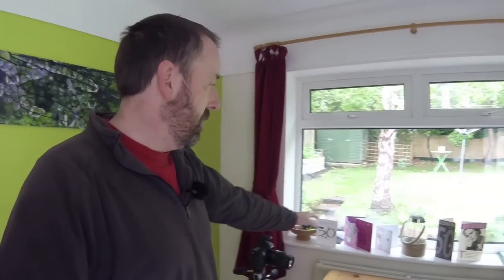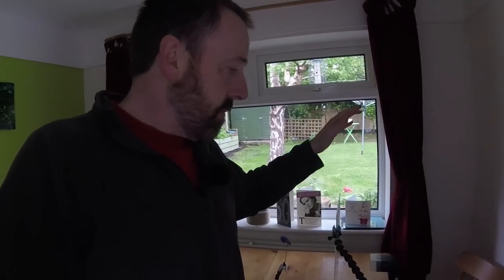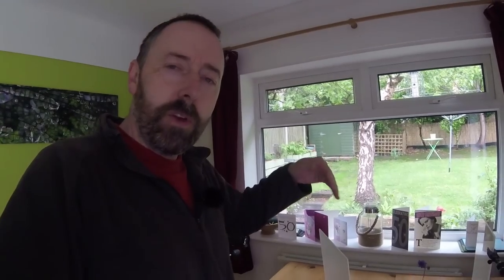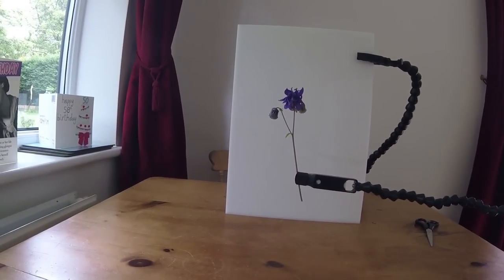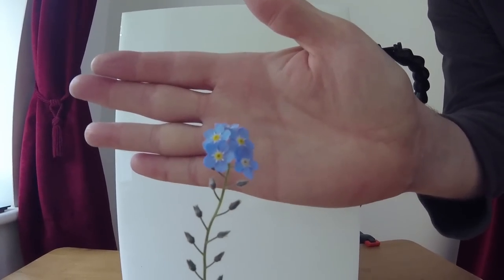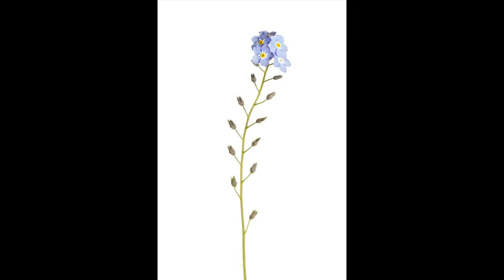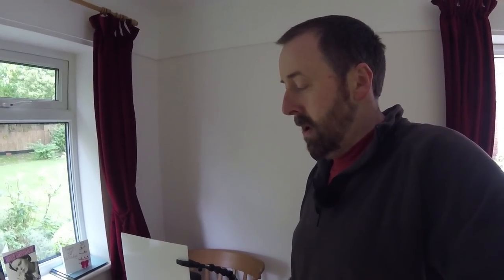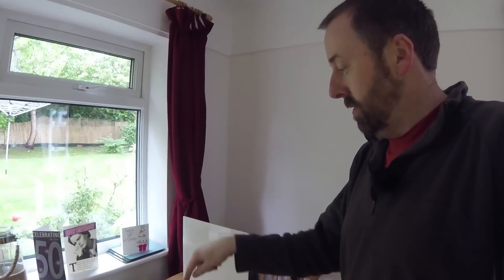How to do High Key Macro - Mastering Light with simple equipment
If you want to learn how to create stunning high key images of flowers, insects or other small creatures, this is the film for you.

All images featured in this film can be found on my

Password is: snowdon17

I'm Damian Waters, a nature photographer based in the UK (near Liverpool) and try to cover all aspects of nature, from tiny insects up to grand landscapes.

I started vlogging in August 2016 to share my experiences of being out and about with my camera.  I hope people enjoy the films and perhaps even learn a few tips and tricks.

My images have featured in magazines, books, newspapers, etc across the world.

My gear:

Canon 7D
Canon EF 70-200mm f/4.0 L USM
Canon EF 17-40 mm f/4.0 L USM
Canon EF 100mm f2.8L Macro IS USM
Canon EF 400mm f/5.6 L USM
GoPro Hero Session
Manfrotto Pro3W
Manfrotto 488RC2
Manfrotto 055MF3
Benbo Trekker
Wimberley Plamp